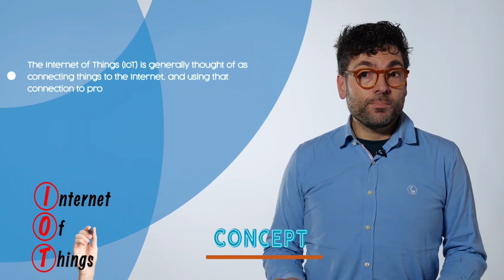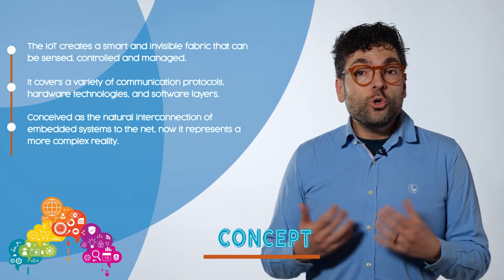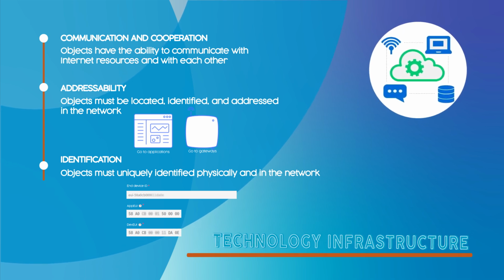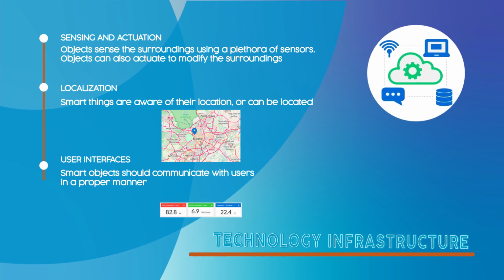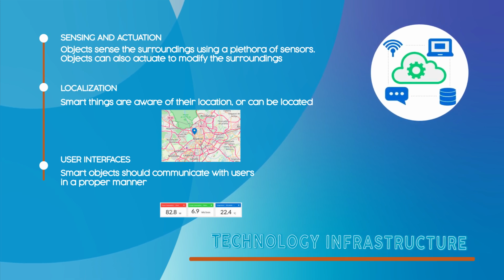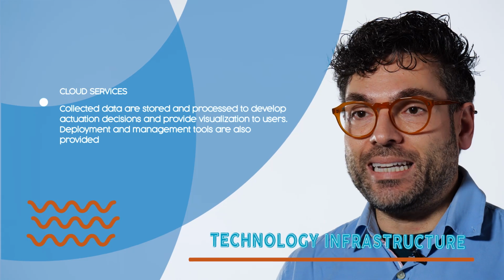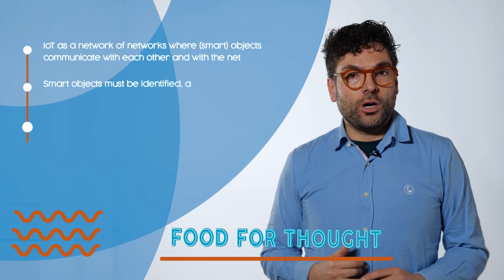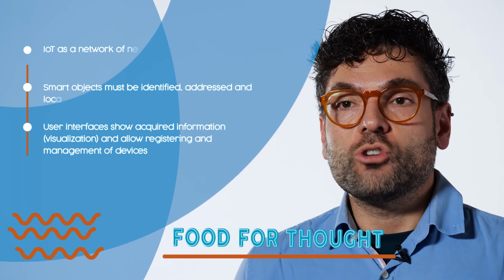2 1 1612